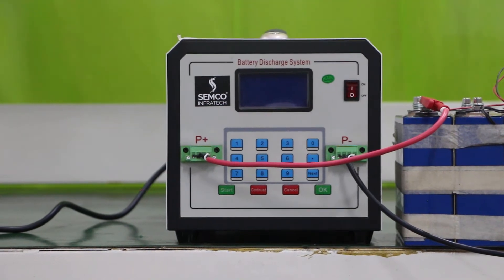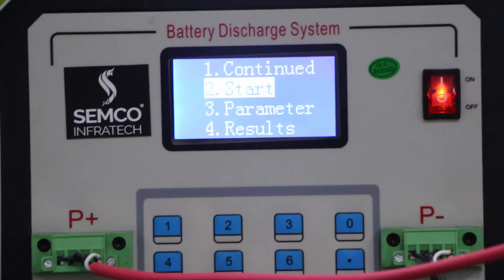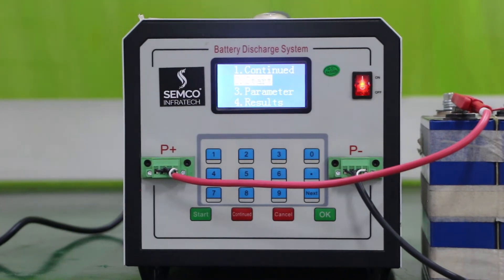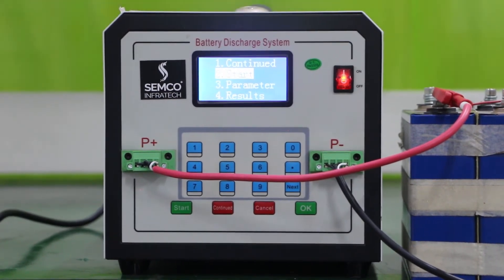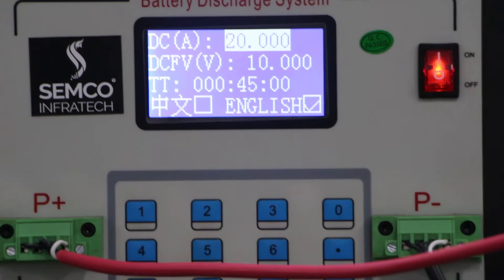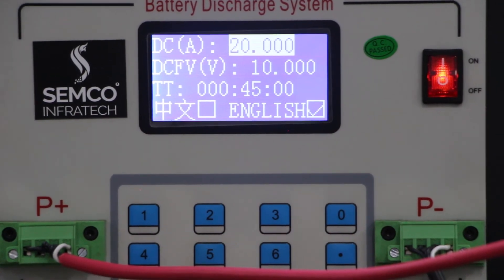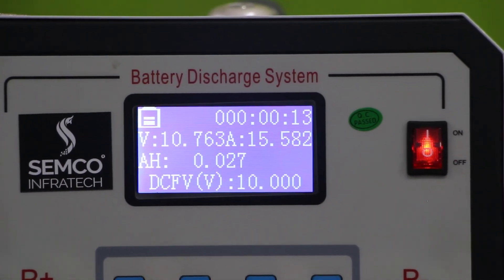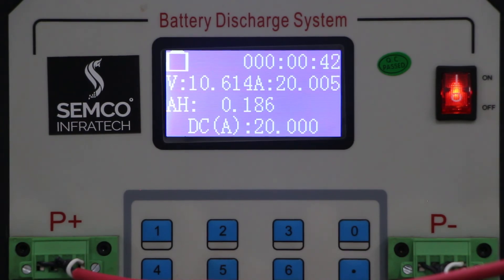Semco Lithium-ion Battery Discharge System 100V 20A 1kW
Following are the main features of this BDS Machine.
1. BDS series discharge test equipment is mainly used for lithium battery discharge test.
2. Test items include: discharge protection voltage, capacity, etc. By editing the corresponding steps, the battery can proceed according to the set process Discharge test.
3. Have Constant current discharge function.
4. By charging and discharging the battery, it can be detected whether the battery's discharge protection is working.
5. Discharge the battery and save the display discharge capacity.
6. Anti-reverse connection protection function and Safe discharge current protection.
7. Power-down continued test function.